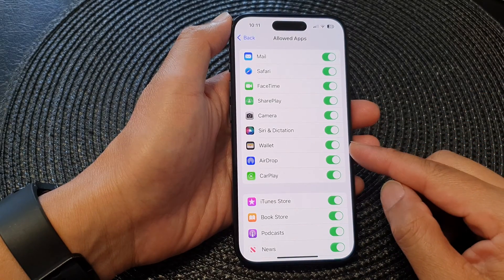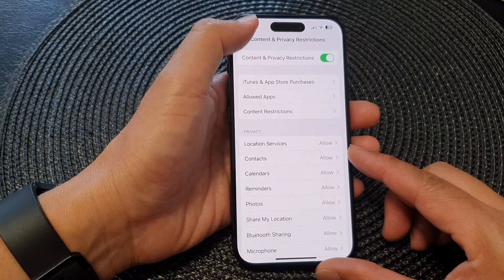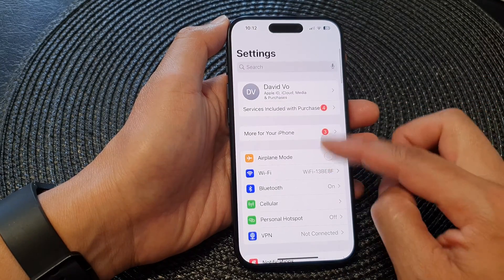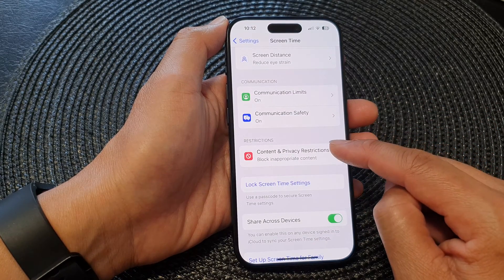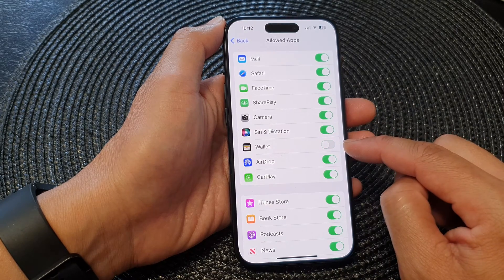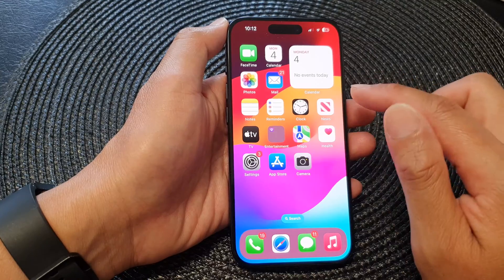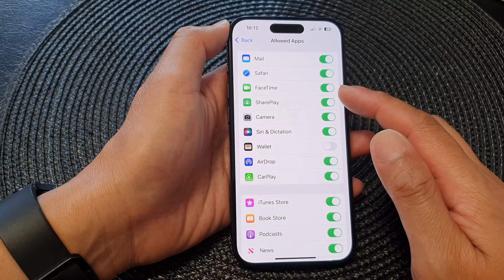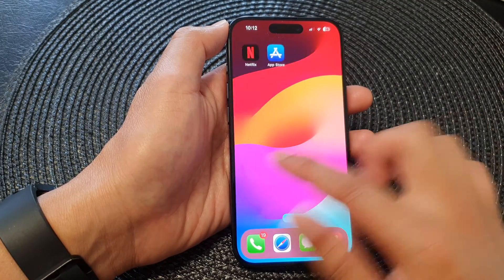iPhone 15/15 Pro Max: How to Enable/Disable The WALLET App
In this video, we'll show you how to easily enable or disable the Wallet app on your iPhone 15, iPhone 15 Pro, iPhone 15 Pro Max, or iPhone 15 Plus running iOS 17. Whether you want to protect your sensitive payment information or simply declutter your Home Screen, this quick tutorial will guide you through the process seamlessly.

Benefits

- Enhance security and privacy for your payment information
- Simplify your Home Screen by removing unused apps
- Tailored control over your iPhone's functionality